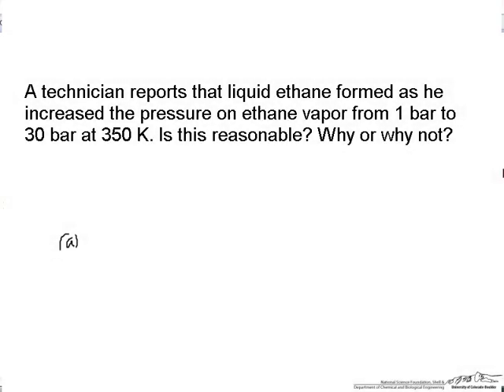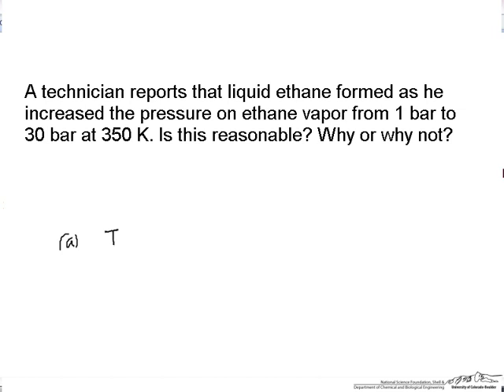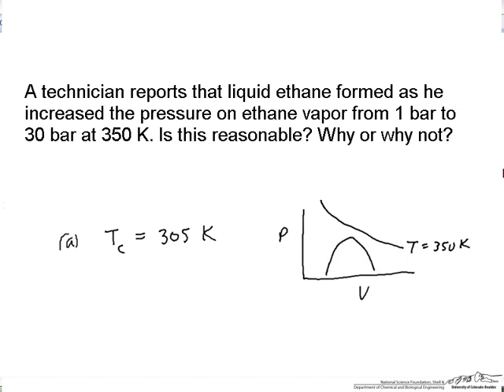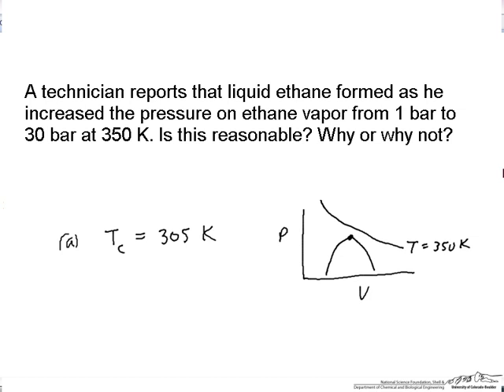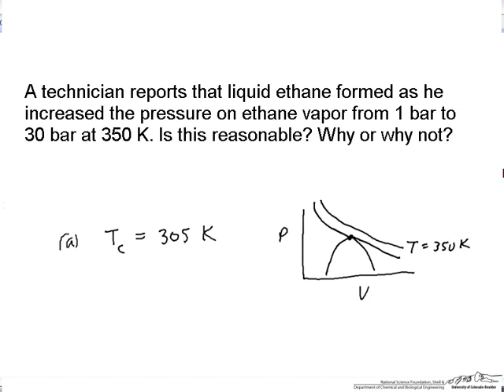Phase Change: Critical Temperature (Review)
Organized by textbook Evaluates the possibility of a phase change for ethane above its critical temperature. Made by faculty at the University of Colorado Boulder, Department of Chemical and Biological Engineering.